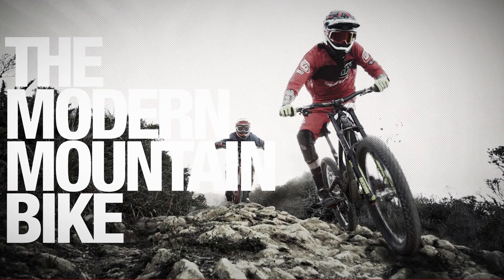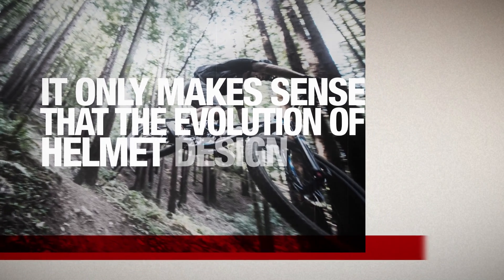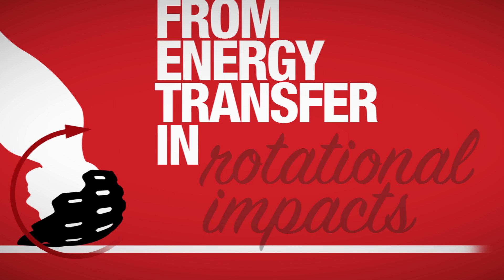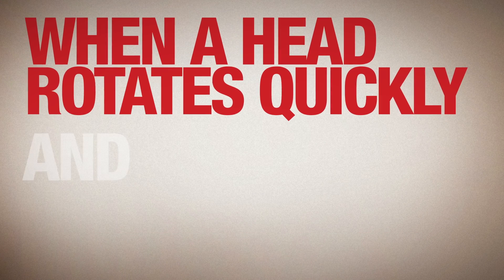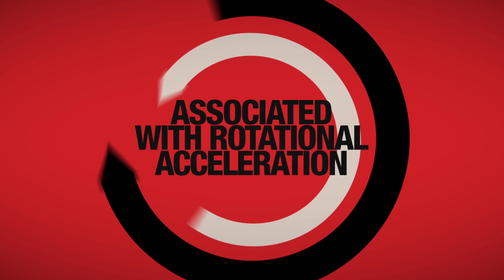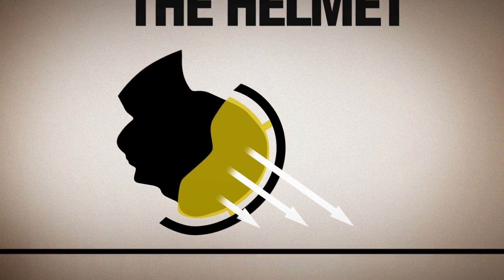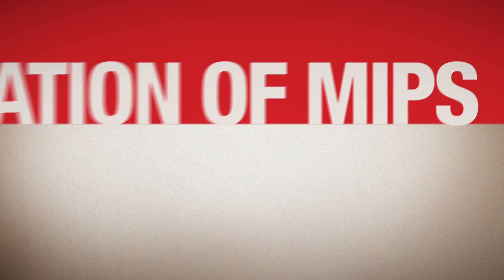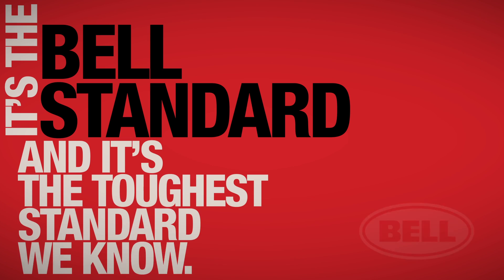Bell Helmets explains MIPS technology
Have you ever wondered what MIPS technology is? Or how it works in a helmet? Well the folks at Bell have made this great video that explains exactly what it does when you crash, and how it helps to protect you.